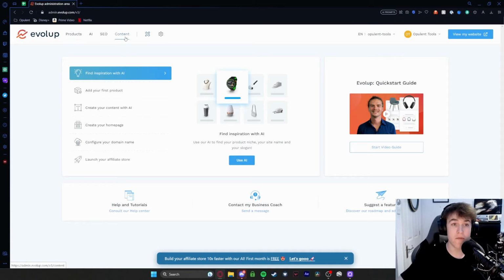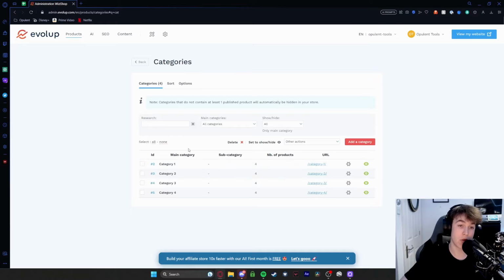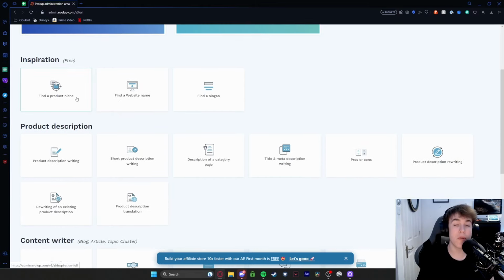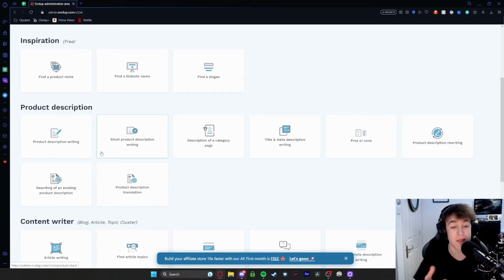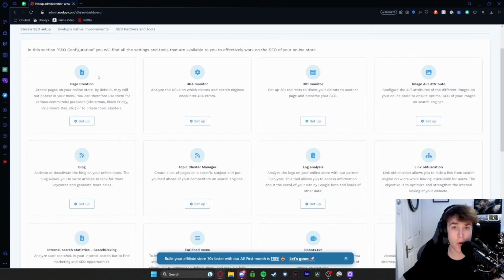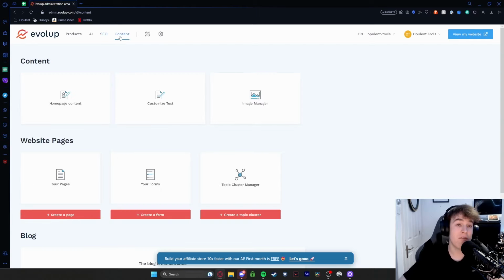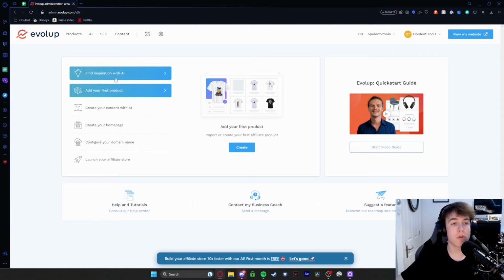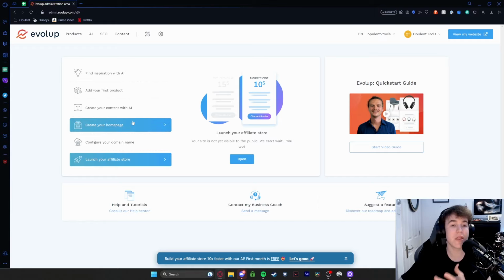Evolup Review - Discover the Power of Evolup Now!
Evolup Review: Ready to see the power of Evolup? I'll be showcasing all the things you want to discover about Evolup in this Evolup review!

In this Evolup review Ill be answering the following questions:
1. What is Evolup and what does it do
2. How does Evolup work
3. The pros and cons of using Evolup
4. Who should use Evolup?
5. How to get started with Evolup

🕐Chapters🕐
0:00 Evolup Review
0:10 Evolup Discount
0:20 Exploring Evolup Dashboard
0:40 What is Evolup? Answered
01:50 Pro's and Con's of Evolup
06:00 Getting started with Evolup
06:30 Who is Evolup for?

Evolup is a cloud-based software platform designed to help small and medium-sized businesses create and manage their digital marketing efforts. The platform provides users with tools to manage customer relationship management (CRM), email marketing, and social media marketing. It allows users to customize their marketing strategies through analytics, automation, and insights.

Evolup's pricing is based on the number of users and the type of features. There are three subscription plans: Basic, Pro, and Enterprise. The Basic plan starts at $19 per month, the Pro plan starts at $49 per month, and the Enterprise plan starts at $99 per month.

The pros of Evolup include its user-friendly interface, its comprehensive suite of features, its analytics and automation capabilities, and its reasonable pricing.

The cons of Evolup include its lack of integrations with third-party applications, its limited customer service options, and its lack of scalability. Additionally, Evolup does not offer a free plan and its pricing is relatively high.

My Evolup conclusion is that it is a great option for small and medium-sized businesses looking to create and manage their digital marketing efforts. It is user-friendly, offers a comprehensive suite of features, and is reasonably priced. However, it does have some limitations, such as its lack of integrations with third-party applications, its limited customer service options, and its lack of scalability.